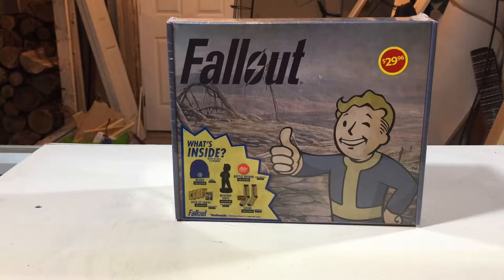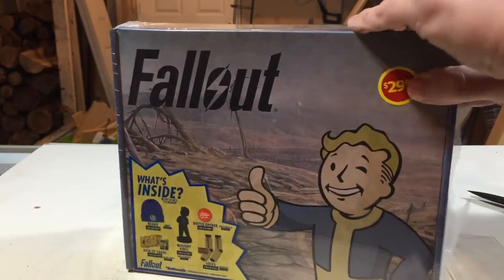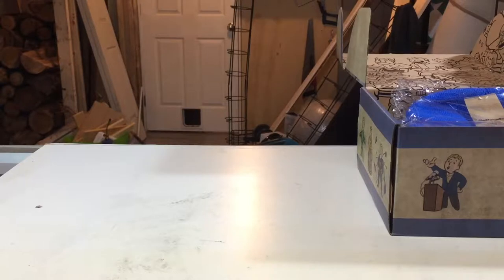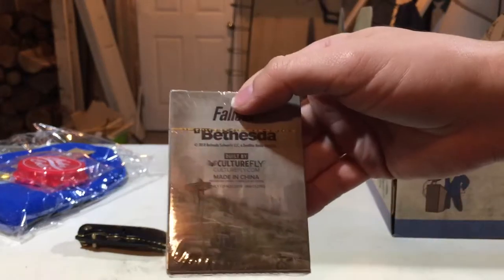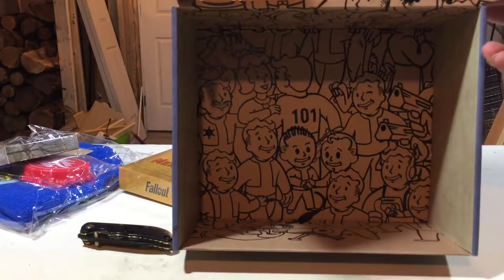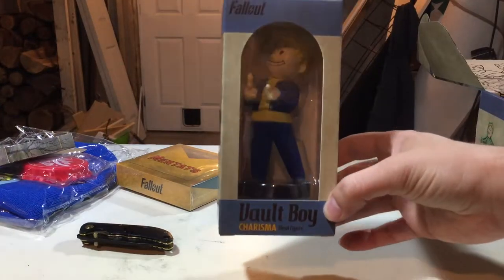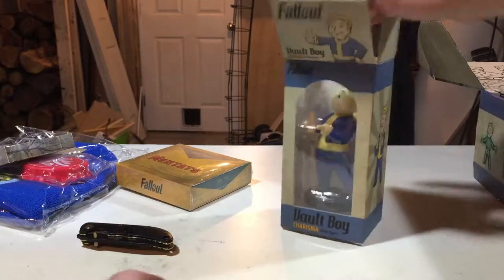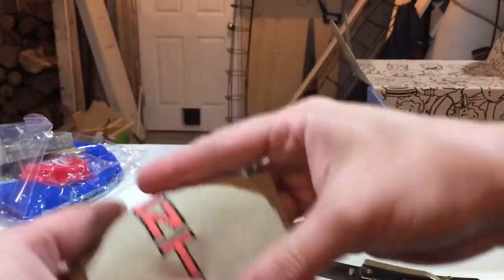Opening the Fallout Mystery Box from Walmart!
I open one of the Fallout mystery boxes from Walmart, discuss its contents see if it’s worth the money or not! Get a look at the loot before you spend the cash!